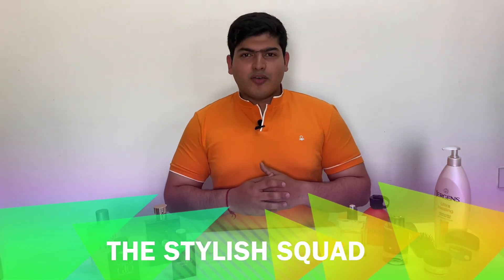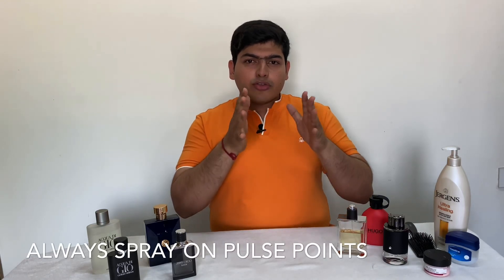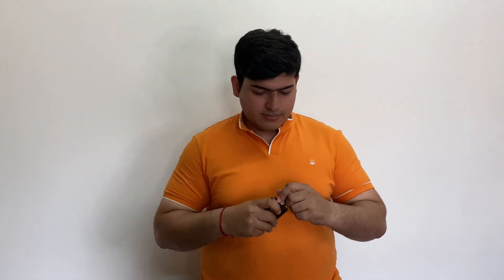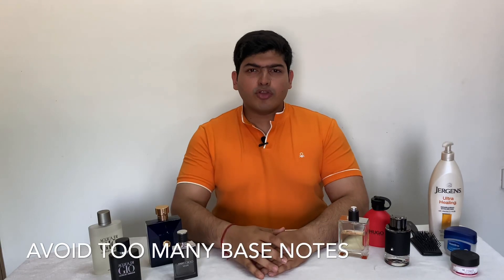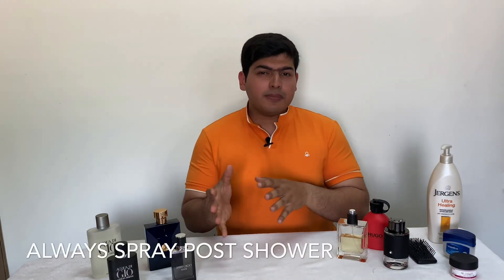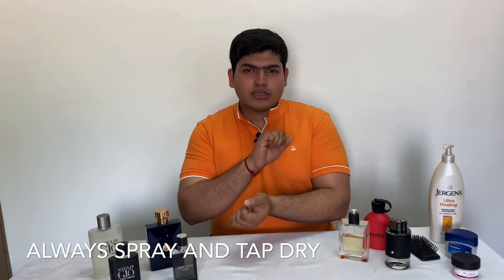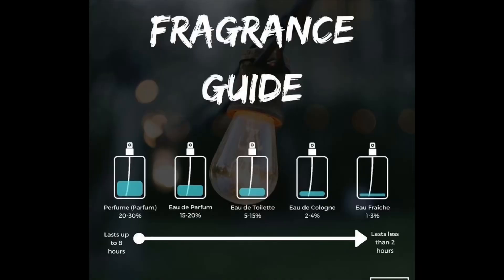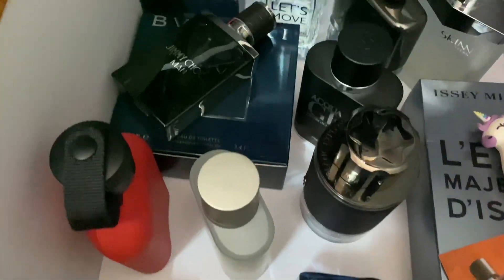5 Hacks To Make Your Perfume Last LONGER | The Stylish Squad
In our previous video on perfumes, we showed how to chose perfumes on the basis of your body chemistry and which are the best perfumes you should own in your closed. In this video, we have come up with 5 hacks to make sure any perfume you apply is long lasting and how can you make sure you smell wonderful all the time.

Because smelling good makes you feel confident instantly and there is no bigger turn off than bad body odor.

We post some exciting videos every single week on fashion tips and tricks, grooming, tips to avoid fashion blunders and also fantastic product reviews; helping you be ultra glam and ultra stylish!

The Stylish Squad is a channel of 3 brothers - Naushad, Zeeshan and Shabaz who strive to be stylish and classy in what ever they do. We realized that there was lack of resources and options for Indians to receive genuine advice in regards to their style, grooming and etiquette. The goal of this channel is to educate and share the knowledge we have learnt over time to help you jump to the next level and groom yourself to be the best version of yourself.

Here you will find everything about :

Men's Fashion & Style : We will be sharing the best way to dress up and also the most common errors men do without realizing it.

Fitness & Health : We will not just be talking about the exercises and workouts, but will be introducing you to fighters, national level record holders to help you learn with first hand experience and also get motivated.

Men's Grooming : Beard, skincare, Perfumes and overall grooming to help you stay classy and remain stylish!

Product Reviews : Get the first hand and the most genuine reviews of the products before you purchase them, helping you save you money and invest on the right product.

If you are having a bad day and want to change your mood immediately, watch our hilarious behind the scenes :